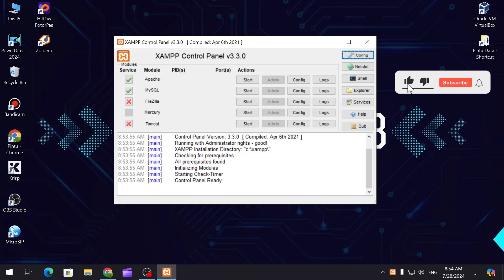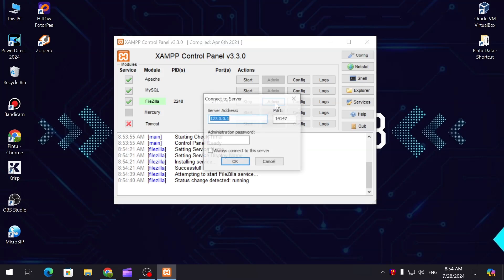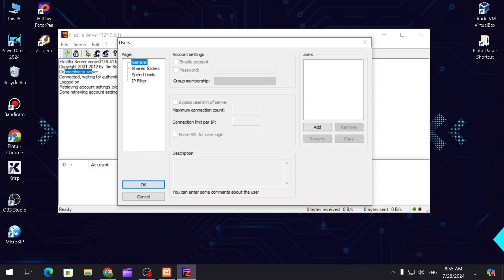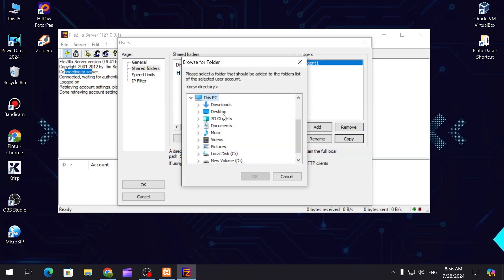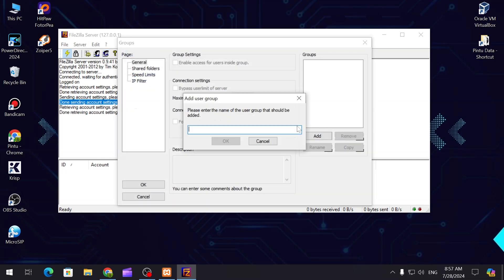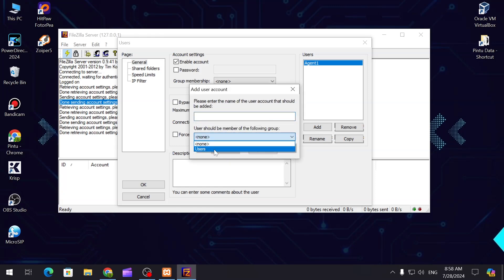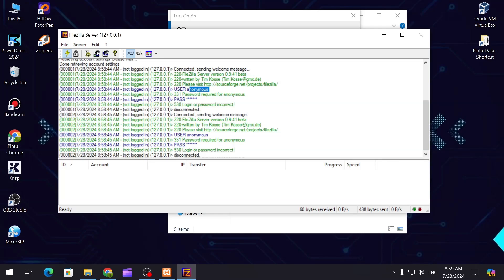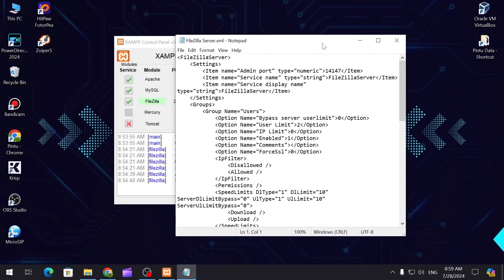How to Configure an FTP Server in XAMPP - Easy Setup Guide!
Want to set up an FTP server with XAMPP for easy file transfer and management? In this video, I show you how to configure the FTP server in XAMPP step by step. Whether you're a beginner or a seasoned developer, this guide will help you get your FTP server up and running in no time!

Don't forget to check out my blog for more in-depth articles and updates